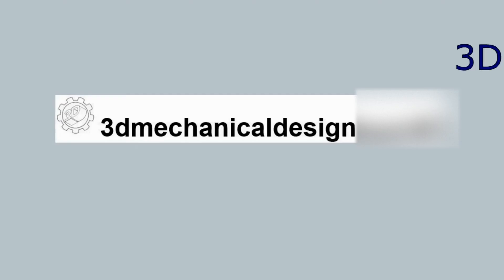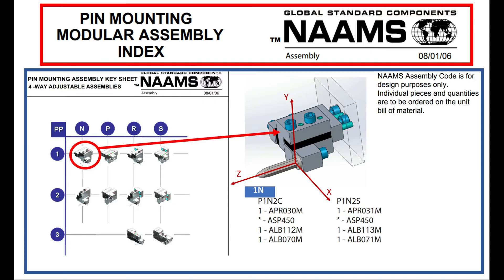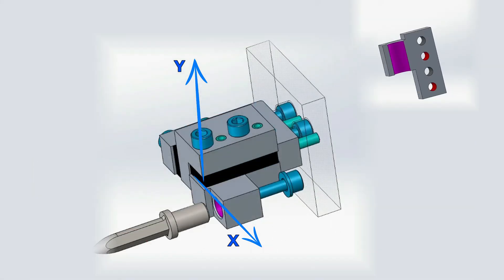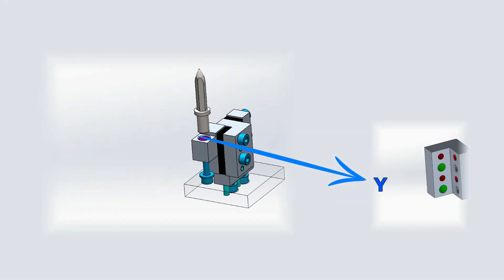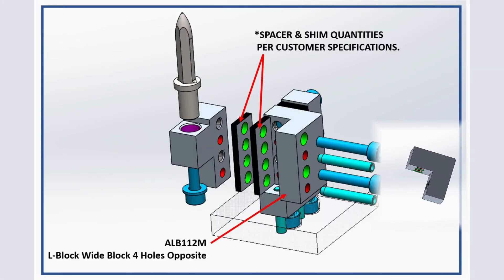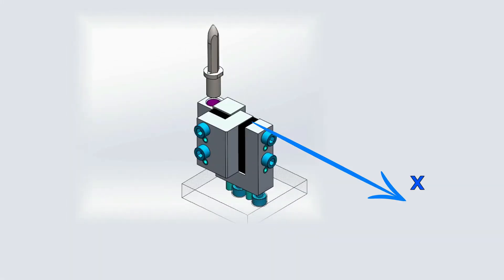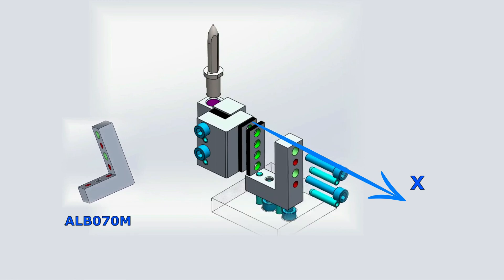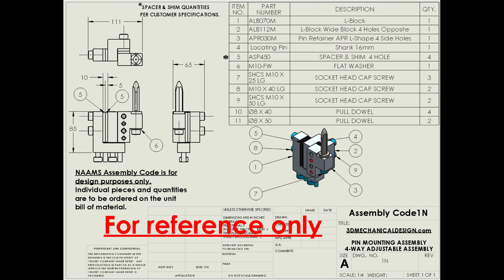NAAMS - Assembly Contents - Global Standard Components.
🔗 Download sample files & follow along:
What Are NAAMS ? / NAAMS Assembly Code, 1N / PIN MOUNTING ASSEMBLY
“NAAMS Global Standard Components for Assembly and Stamping are produced and maintained through collaboration efforts between Chrysler LLC., Ford Motor Company, General Motors Company, and their respective suppliers. They describe and define approved components utilized to design and manufacture Stamping Dies and Tooling to produce or join various sheet metal products as part of the vehicle body, assembly production process.”
 On the channel, you will find more information about SolidWorks, Fusion360,  SolidWorks for beginners, SolidWorks tips and tricks, solidworks practice. The basics of Mechanical design for automation (weld fixtures, standard, Robotic End of Arm Tooling, edrawings solidworks) and more. So, if you're going to learn Mechanical design using SolidWorks, it is the right place for you. If this sounds like something that can help you grow as a professional or grow your business, then join me by signing up!

Concept of locating pin for welding fixture NAAMS Robotics engineering for beginners, robotics and automation, factory automation systems.